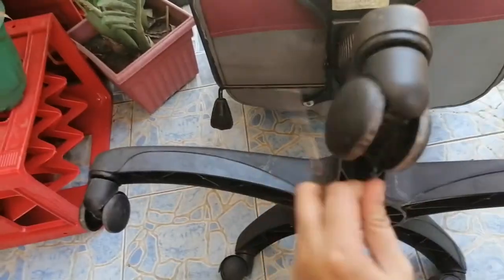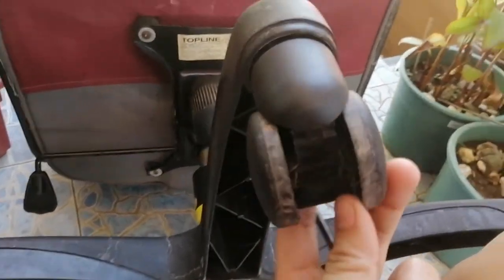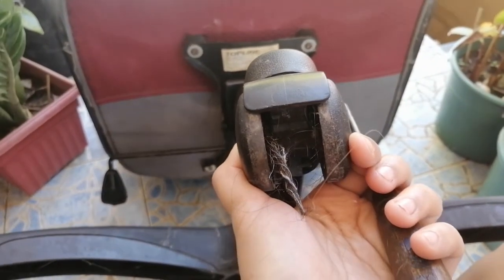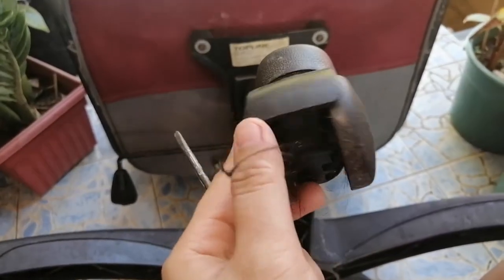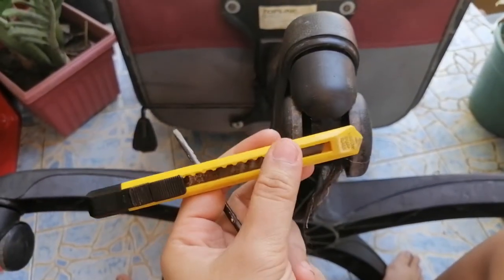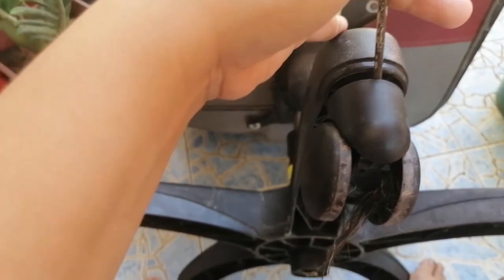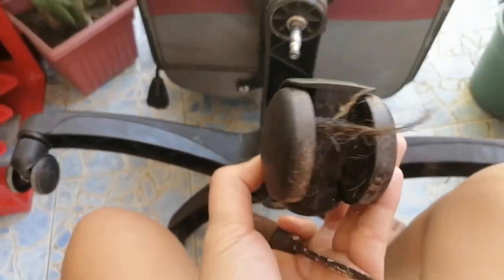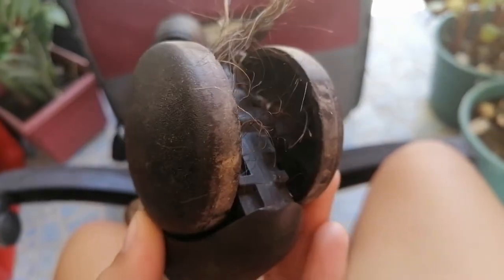DIY: Cleaning The Office Chair Wheel